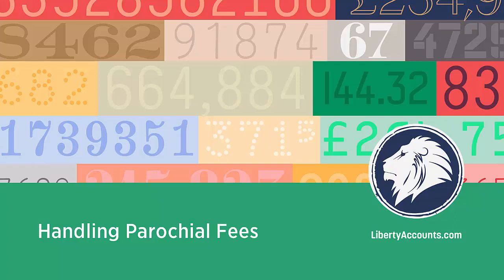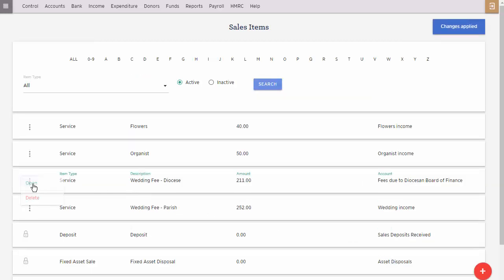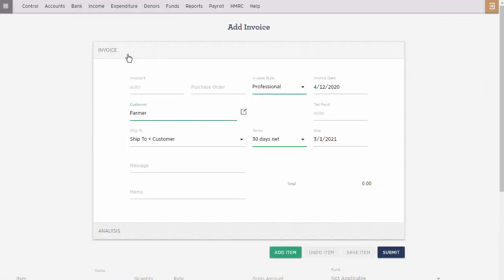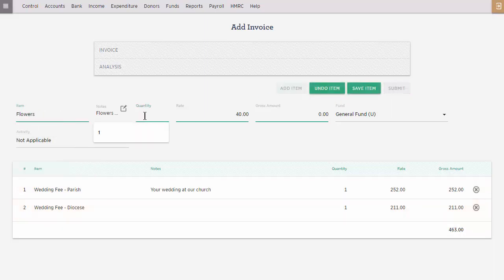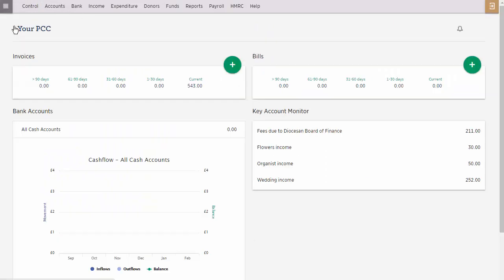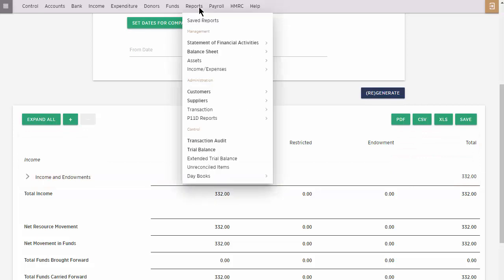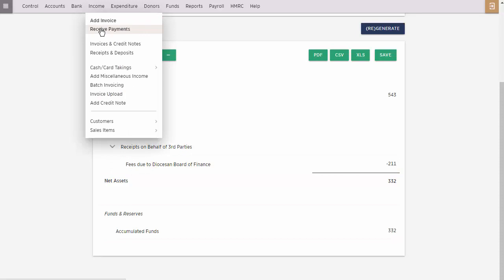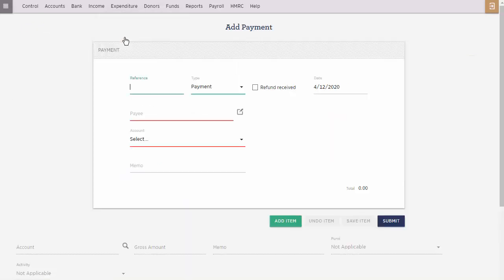Handling Parochial Fees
In this video we described how to handle the Church of England Parochial Fees in online accounting software Liberty Accounts.

Treasurers have to take care of the different parochial fees that apply for incumbent or retired/visiting Ministers as well as the different classifications for the type of service. More important is the fact that the fees due to the Diocesan Board of Finance should NOT be included within the church’s income.

All of this creates a level of complexity that is easily handled in Liberty Accounts cloud accounting and payroll software through the use of Sales Items.

Sales Items are what will make up your invoice, for example the breakdown of funeral costs:
Parish Fee for Funeral Service with the incumbent Minister;
Diocese Fee for Funeral Service with the incumbent Minister;
Organist fee for Funeral;
Flowers; etc.

Importantly these Sales Items can update both your income OR liability accounts. So whist the Parish Fee item will record to an income account the Diocese Fee item will record to a liability account.

For the individual who prepares the invoices the complexity is removed as all they are doing is selecting the appropriate Sales Items and the system will then update the accounts automatically. Once the invoice is prepared it can be printed/emailed to the ‘customer’.

With the Sales Items differentiating between Parish and Diocese Fees, and whether they are recorded as an income or liability, the hard work is done. The treasurer can be assured that the Income & Expenditure, Statement of Financial Activities, Return of Parish Finance and Balance Sheet reports all reflect the correct values.